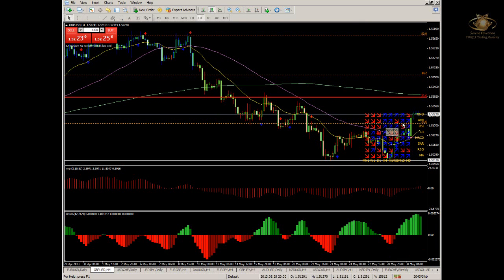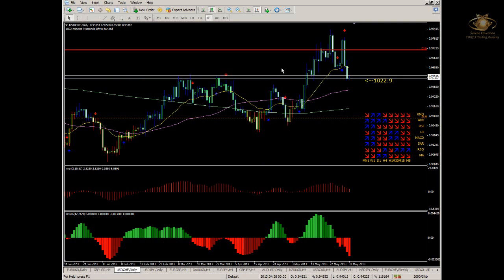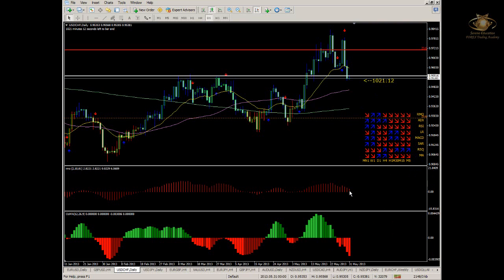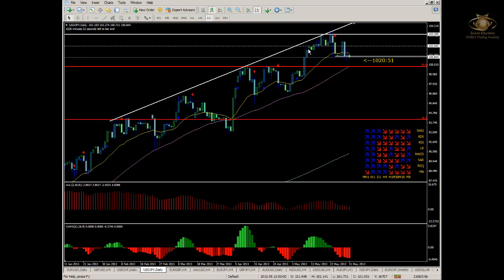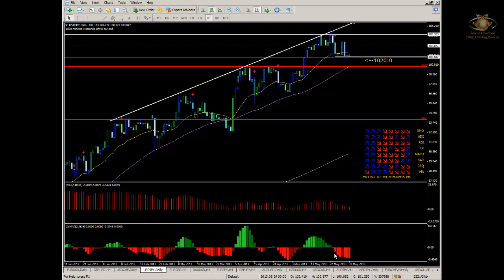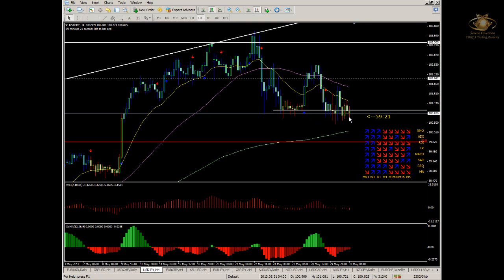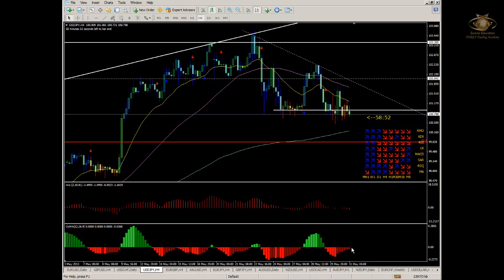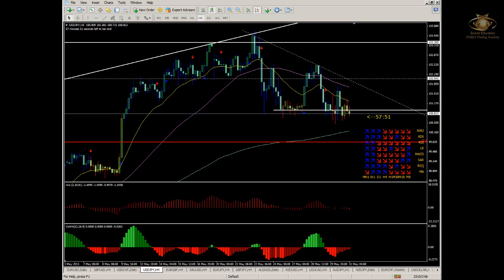Forex Video analysis 31st May 2013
FX Currency Majors Video analysis 31st May 2013 provided by Serene Education Ltd